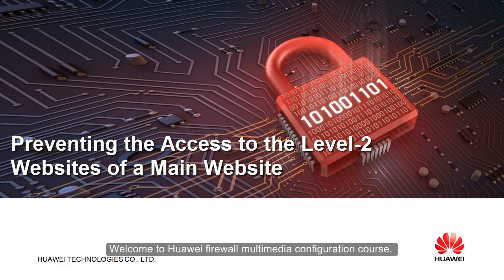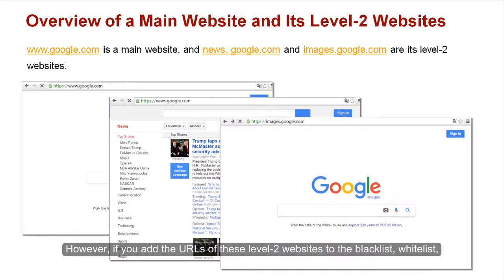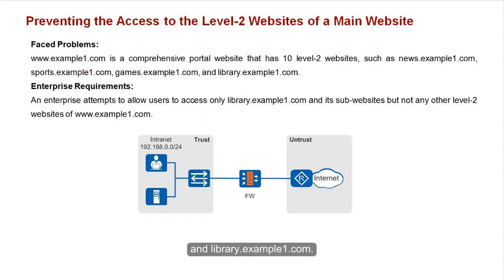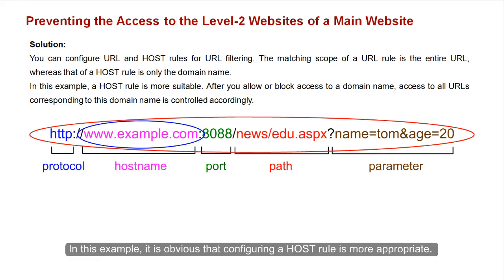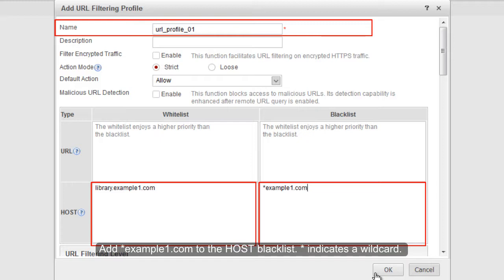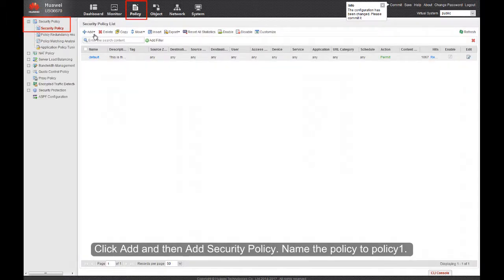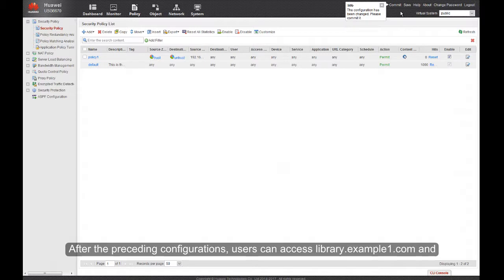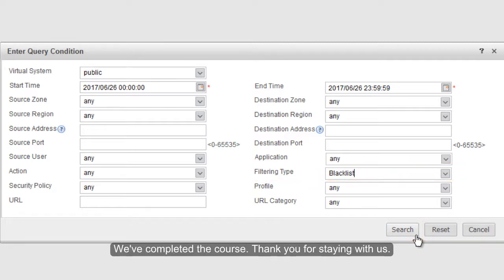HUAWEI USG6000 Series: Preventing the Access to the Level-2 Websites of a Main Website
HUAWEI USG6000 series video demonstrates how to allow users to access only a certain levels-2 websites of a main website.